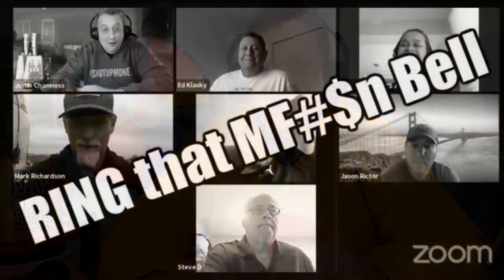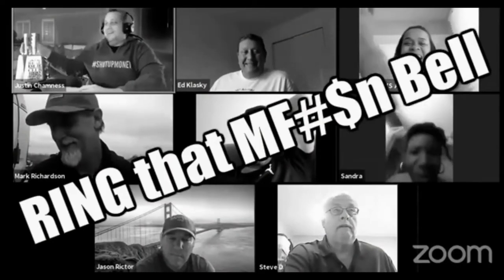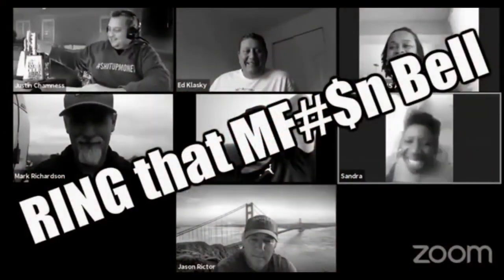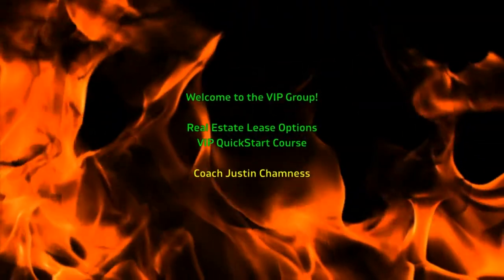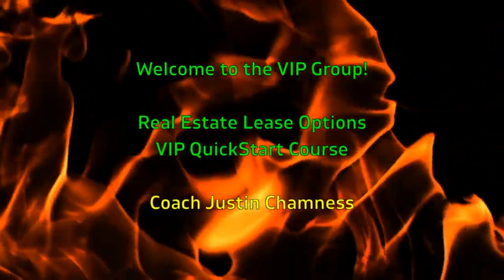Lease Options Daily Coaching Club Explained | justin chamness